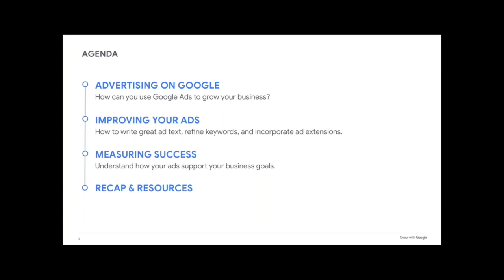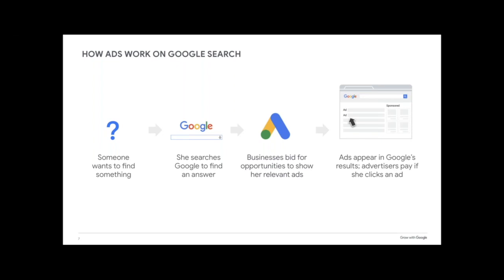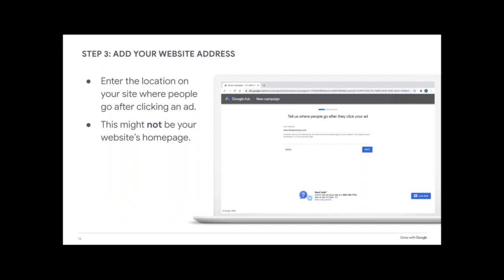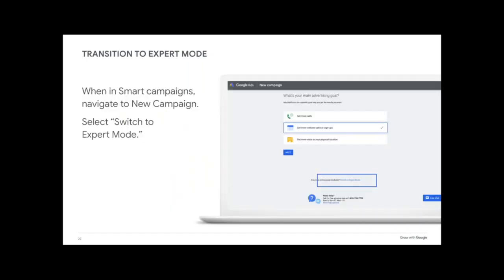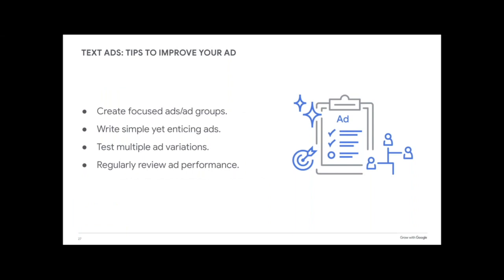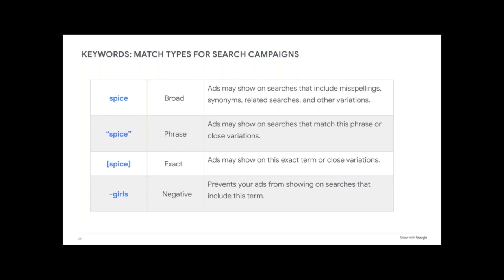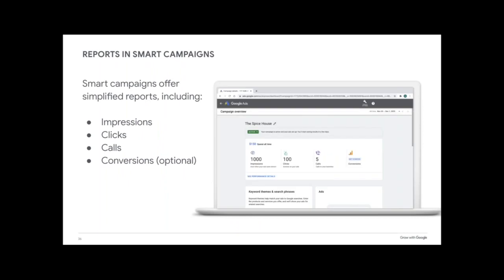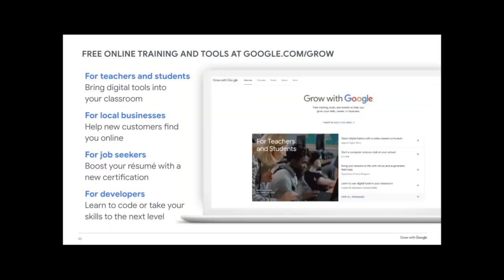Google Ads Tutorial with Bryan Caplan [Official Grow with Google 2022 Webinar]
In this Grow with Google Ads tutorial for beginners, you'll learn the basics of Google Ads and how you can use Smart Campaigns to drive more clicks and sales this holiday season.

Join your dedicated Grow with Google trainer, Bryan Caplan, as he walks you through how Google Ads works, how to create a Google Ads Smart Campaign, and shows you a little-known tool to help you come up with infinite content ideas.

In this Google Ads Course 2022, you will learn:
• What is a search query? (07:22)
• What are the different Google Ads formats? (09:54)
• What are Google Search Ads? (10:10)
• What is Pay Per Click / PPC? (10:49)
• How to create a Google Ad (12:00)
• How to use Google Smart Campaigns (12:15)